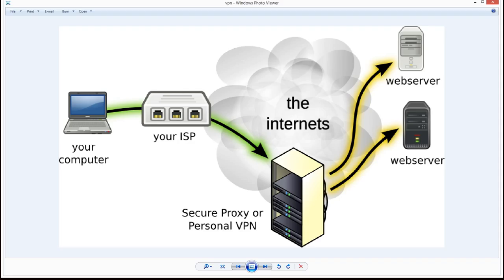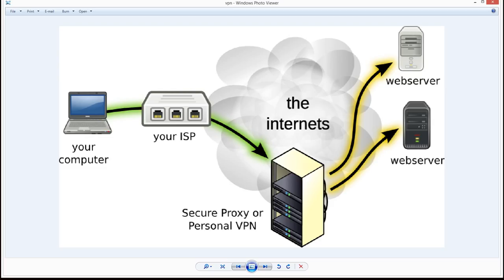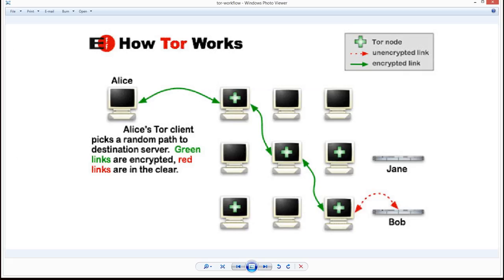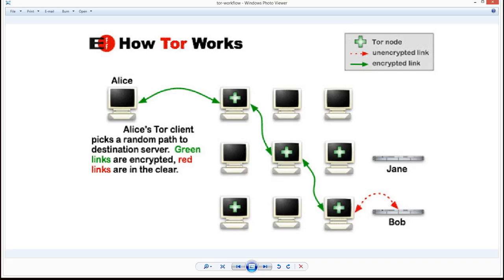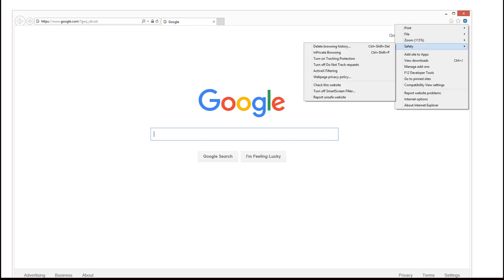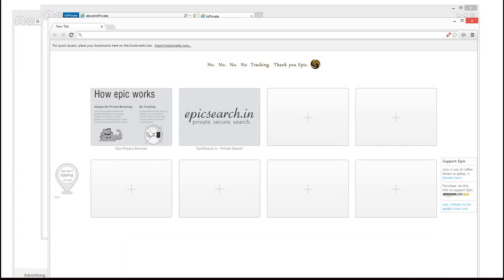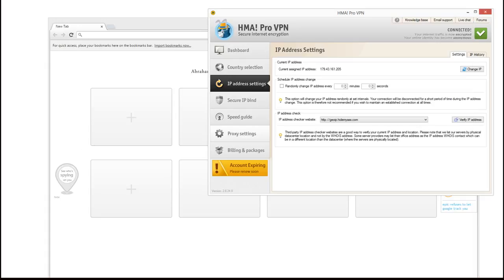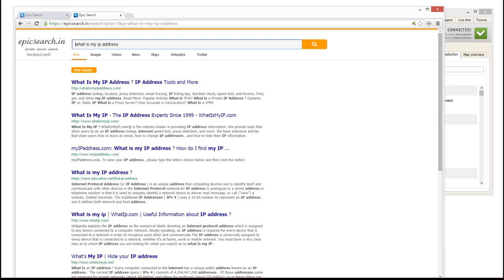How to use the Internet anonymously at all times (Tutorial)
This is a short tutorial of how to use the internet anonymously at all times and no matter what you do.